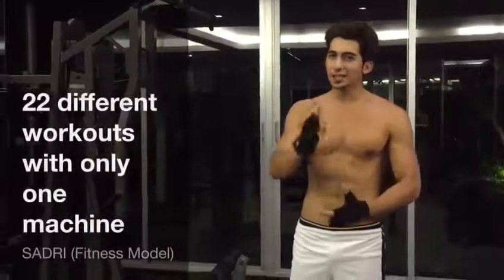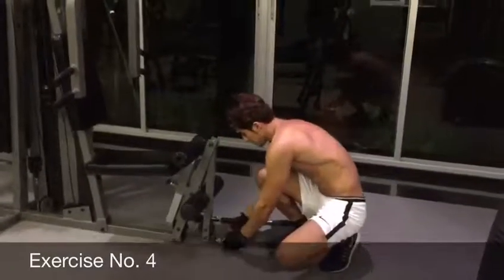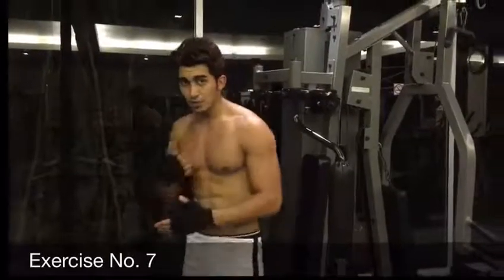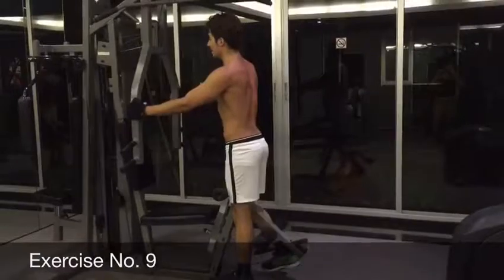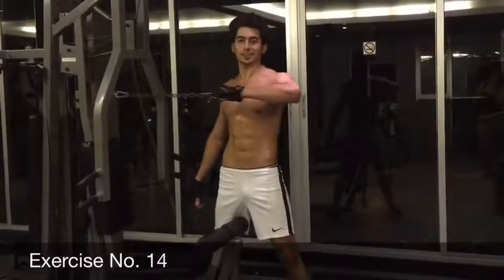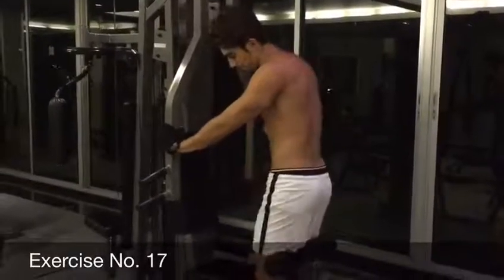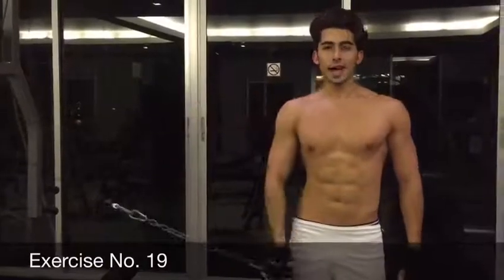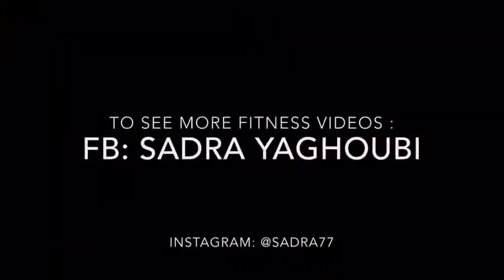How to get fit ? (22 different workouts) /sadra syb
To ask your questions you guys can follow me on